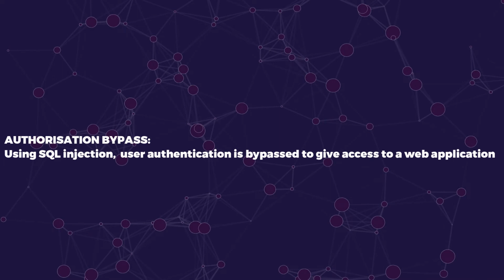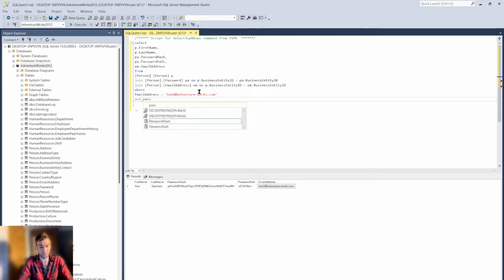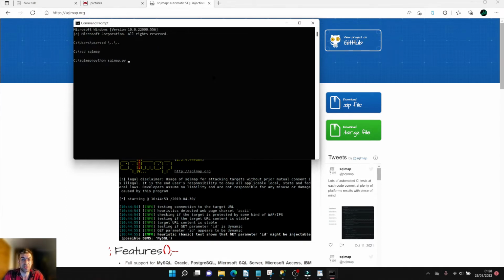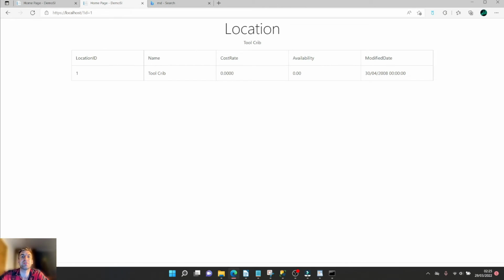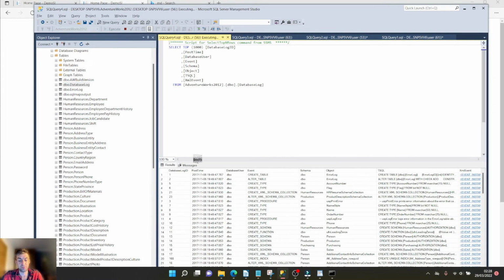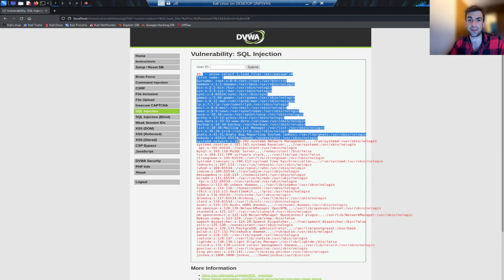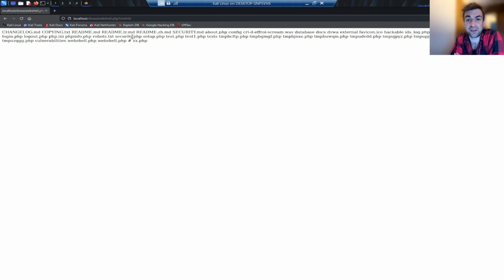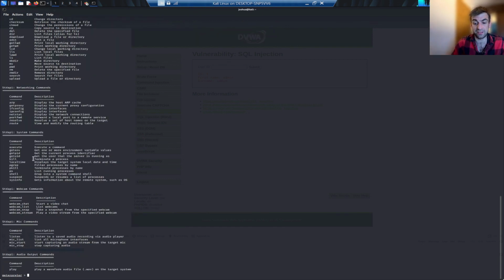Hacking with SQL Injection, Exploiting several vulnerabilities and gaining control of a server!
A fairly in-depth look at different sql injection attacks, stealing personal data, bypassing authorisation and even getting shell access to a machine and enabling the webcam and microphone remotely.